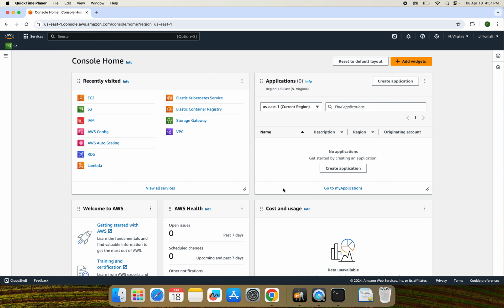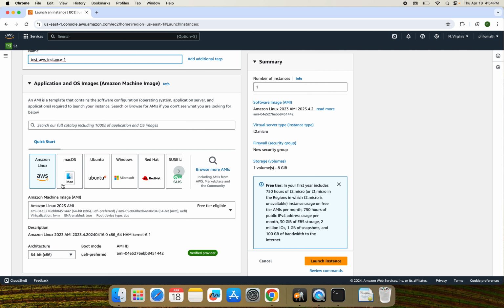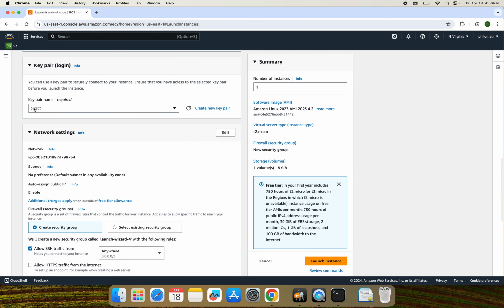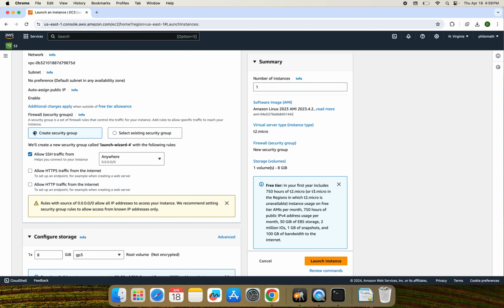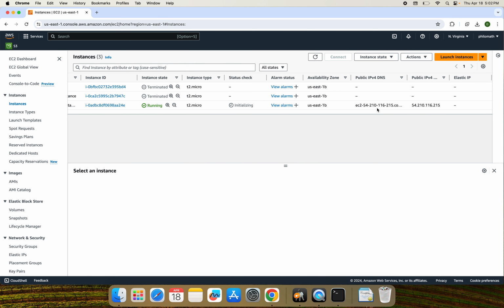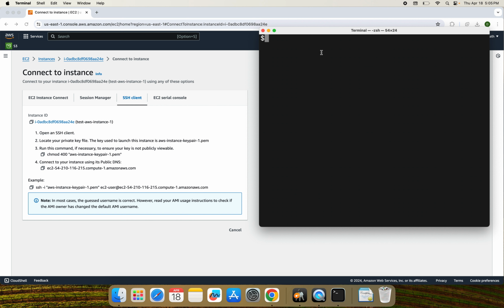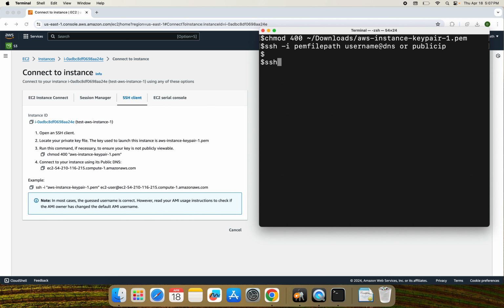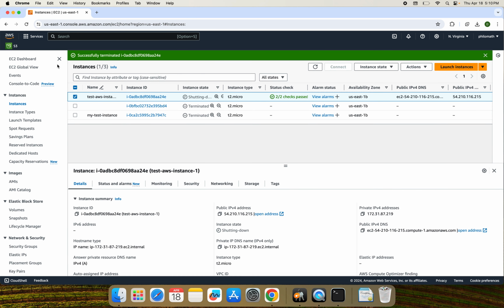AWS | Creating an EC2 instance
In this video we will learn how to create a sample EC2 instance through AWS Console.